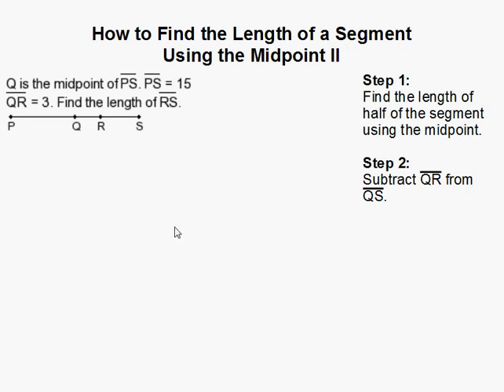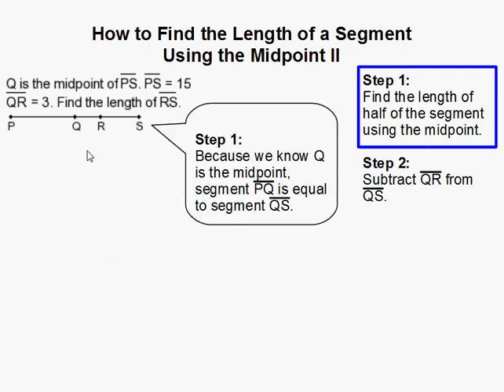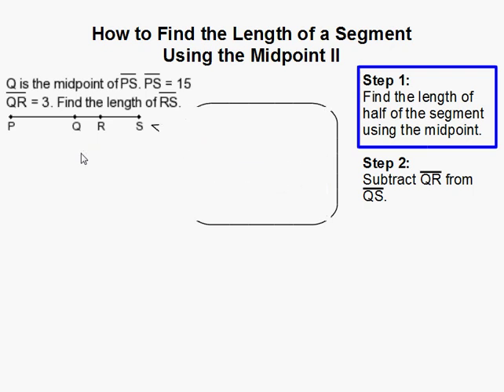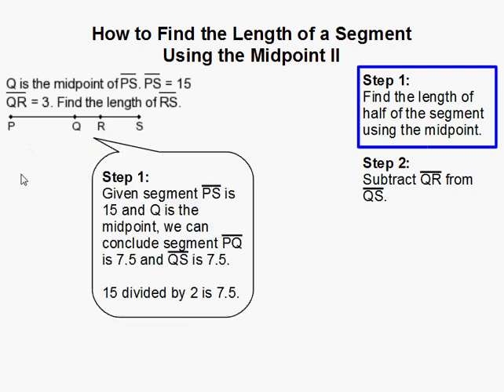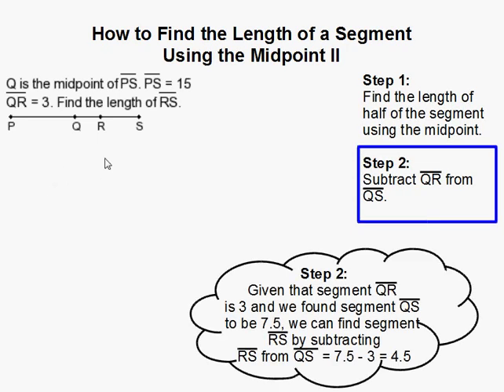How to Find the Length of an Entire Segment Using the Midpoint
- How to Find the Entire Length of a Segment Using the Midpoint.  For more practice and to create math worksheets, visit Davitily Math Problem Generator